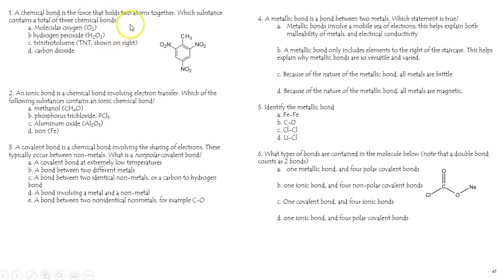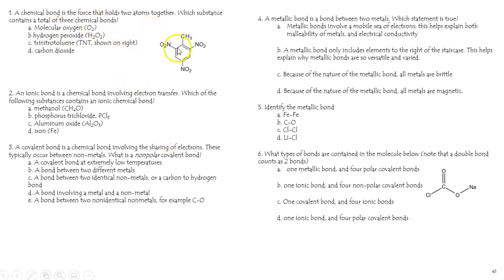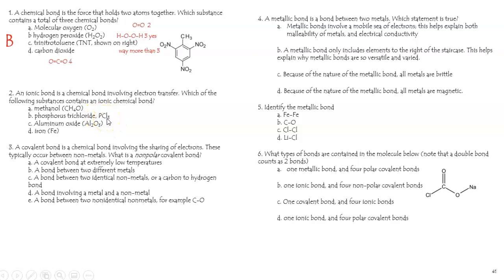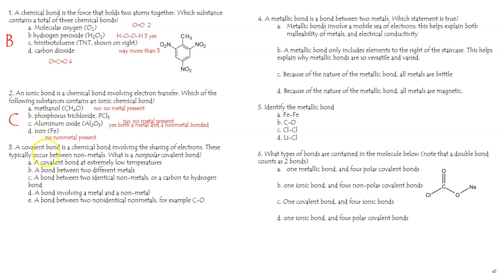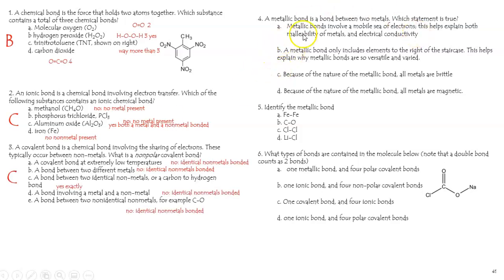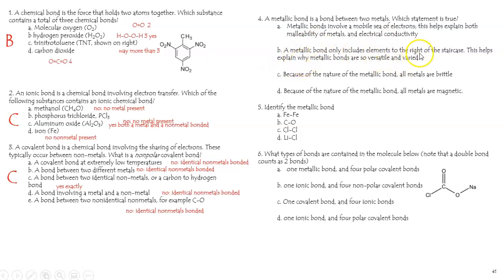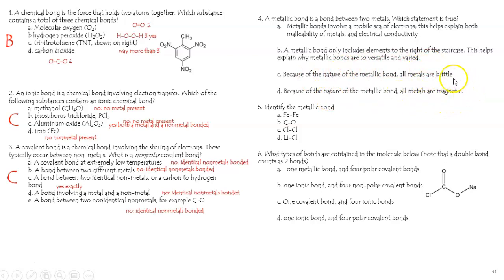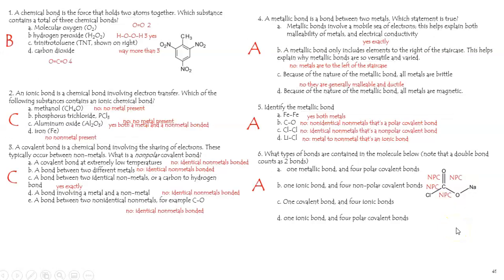bonding practice test page 1